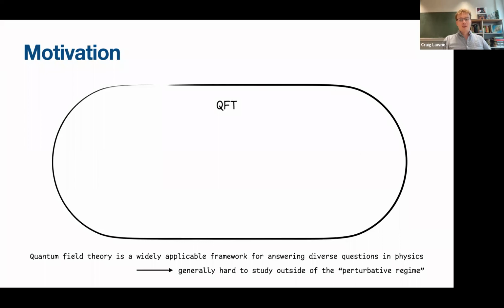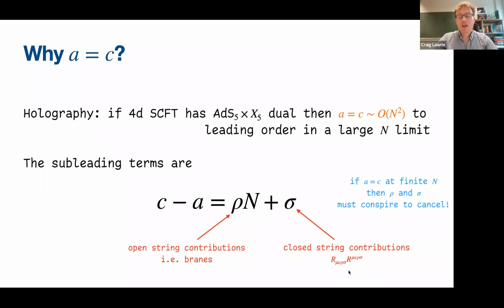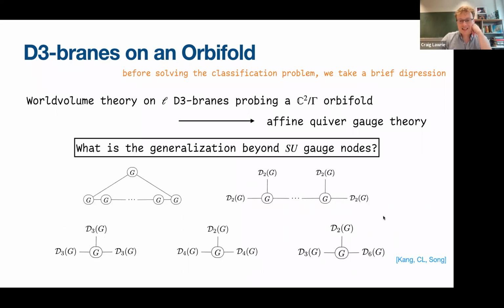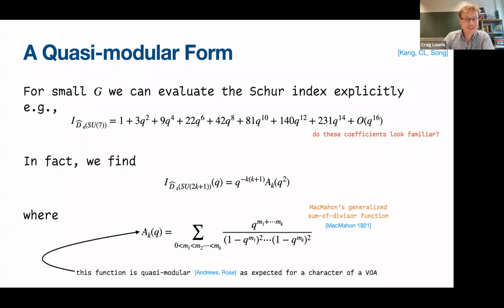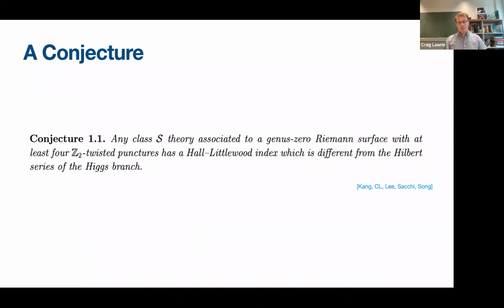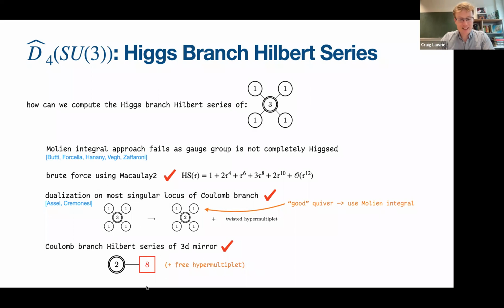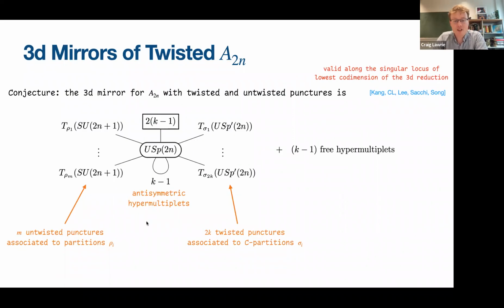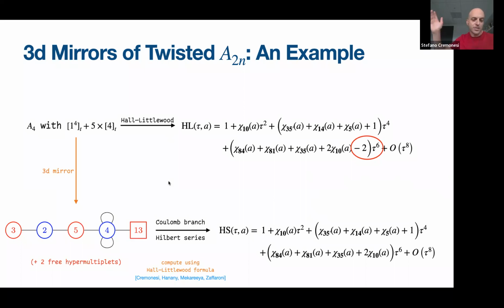Craig Lawrie - Higgs, Coulomb, ​and Hall--Littlewood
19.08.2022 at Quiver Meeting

Craig Lawrie (DESY) - Higgs, Coulomb, ​and Hall--Littlewood

I will explore a special subset of the 4d SCFT landscape, with N=1 and N=2 supersymmetry and identical central charges: a = c, without any large N limit. Such SCFTs are obtained via N=1 or N=2 diagonal gauging of collections of non-Lagrangian Argyres--Douglas and conformal matter theories and I will discuss the classification problem for consistent gaugings with interacting infrared SCFTs. For N=2 the classification is in terms of an ADE Dynkin diagram Γ. Moreover, we find that the Schur indices for such theories can be written in terms of that of N=4 super-Yang-Mills theory upon rescaling fugacities; in particular, for some theories, we find that the Schur index is written in terms of MacMahon’s generalized sum-of-divisor function. Some such theories have a genus zero class S description, however their Higgs branch Hilbert series and Hall--Littlewood indices are different, providing a counterexample to a long-proposed conjecture. We find such examples are ubiquitous when there are at least four twisted punctures. We verify this distinction via multiple independent computations, including the study of the 3d mirrors of the class S theories; in the latter case we propose a description for the 3d mirrors of the twisted Aeven class S theories.